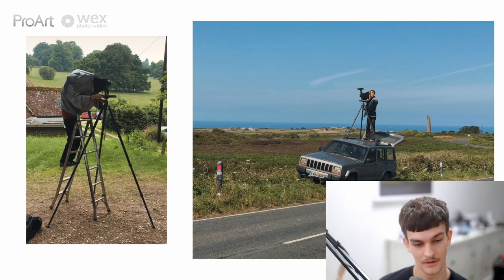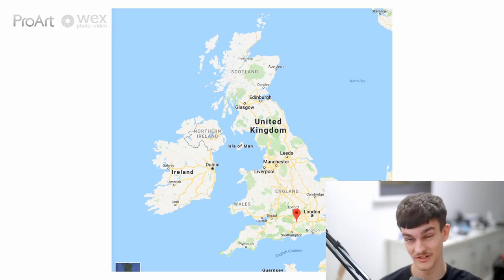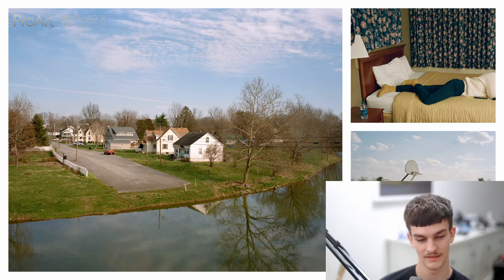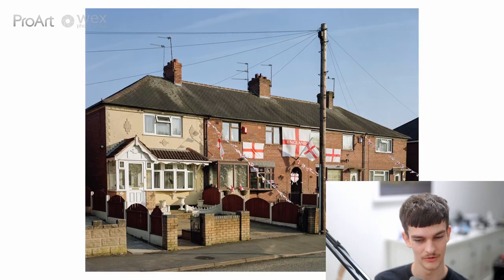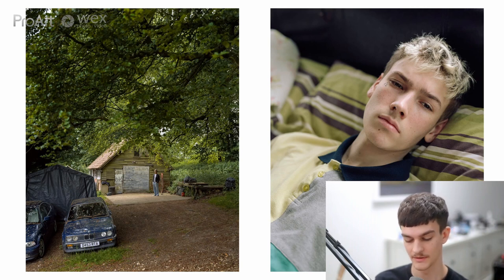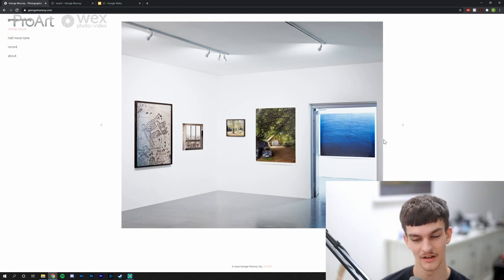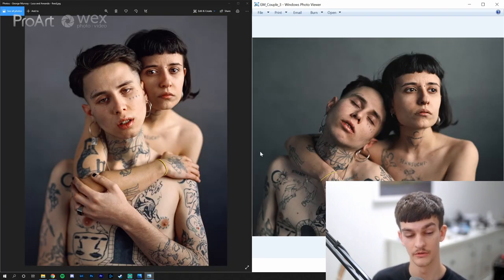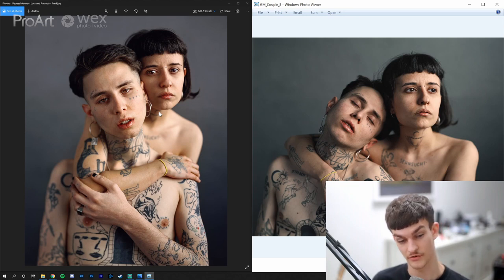Online Masterclass | ASUS | Storytelling and Photography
Join pro photographer and YouTuber George Muncey (Negative Feedback) and ASUS UK for this free online masterclass on telling stories through images. George will be on hand during the session to answer your questions live.